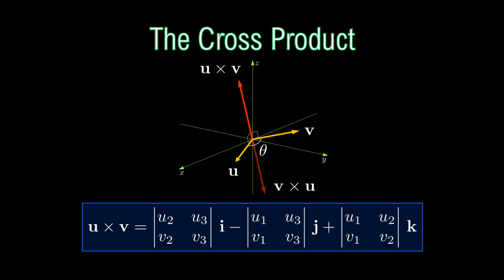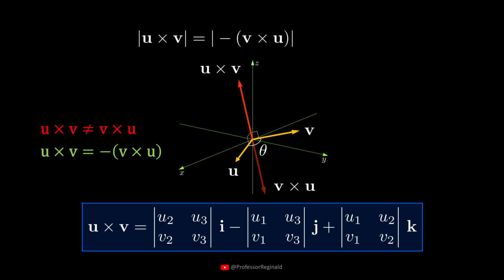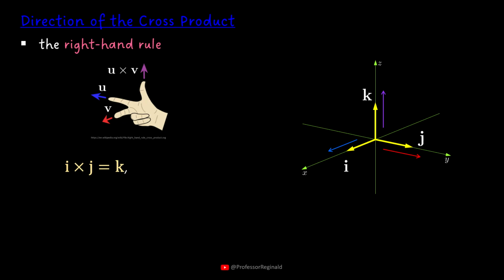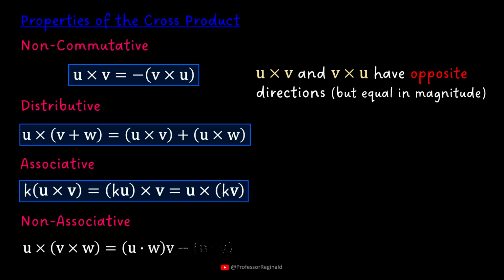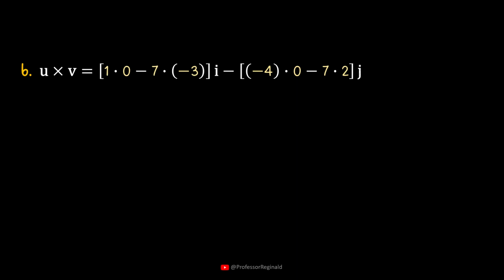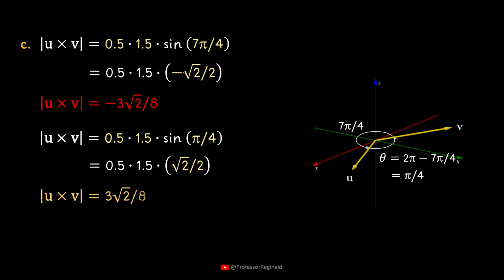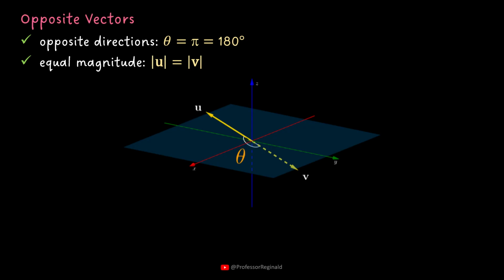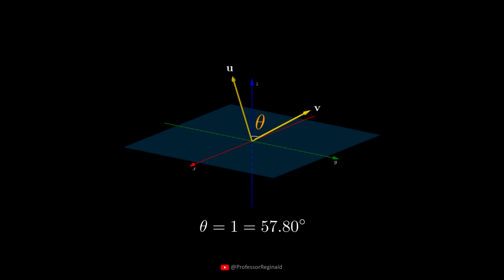CALCULUS 3 | The Cross Product (Part 1): Properties and Angle Between Two Vectors